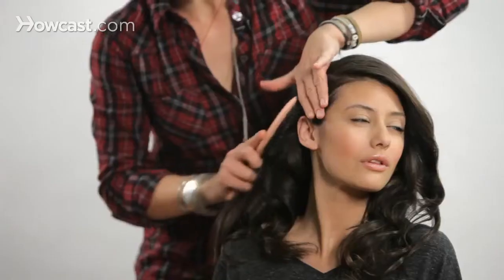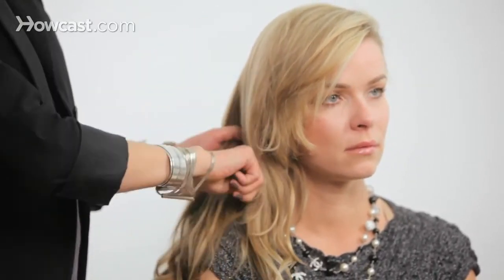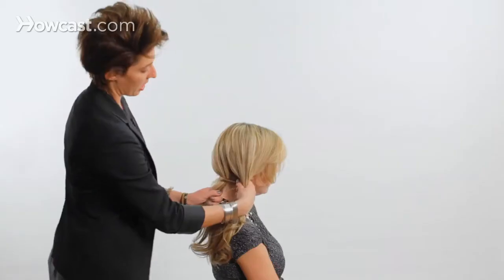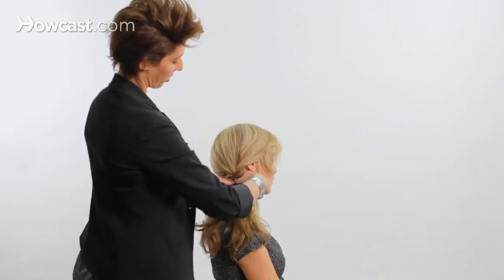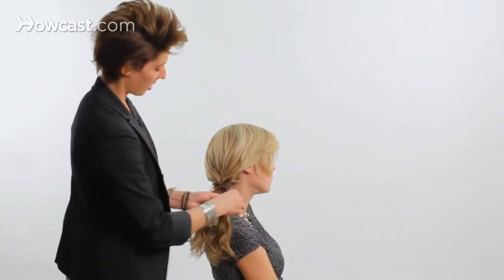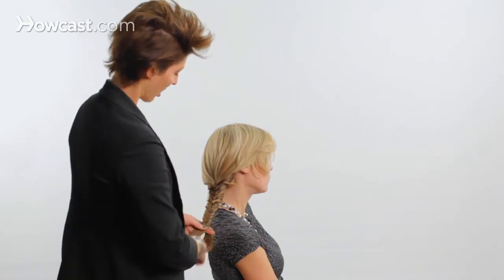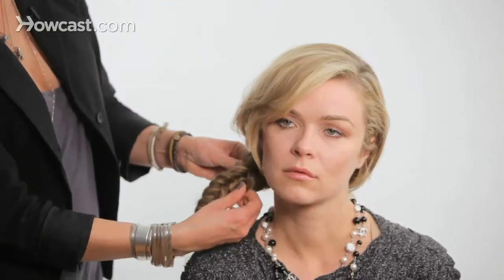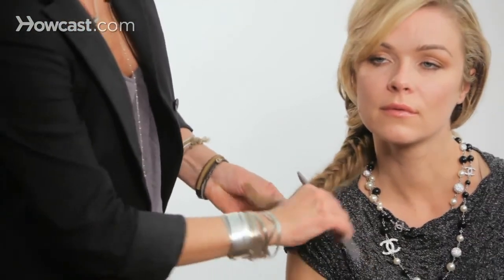How to Create a Fish Braid | Cute Hairstyles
Like these Hair Tips !!!

Shop Popular Hair Styling Products Here:Round Hair Brush hair brush ever made Oil Hair Spray Mousse Hair Spray in Conditioner Ties Pins and Nail Supplement Iron Iron Dryer

My name is Jacqueline Bush and I am an editorial and celebrity hair stylist. My clientele has included Faith Hill, Mark Ruffalo, Terrence Howard, Gwyneth Paltrow, Jane Krakowski. I Want to be able to show you that hair isn't as intimidating or as hard as you think it is and I want you to be able to have fun with it and do what your vision is with your hair. So now Monica and I are gonna show you how to make a fish tail braid. The first thing I'm gonna do, as you noticed I already gave her a little bit of a side part, and I'm just gonna pull all this hair over, so everything is completely off her left shoulder. It's all here on the right. So we have our two sections of hair, both on one side. The first section, we'll call this section number one, this section's gonna be number two. So we're gonna start with section one, and I'm gonna take a small piece of hair from the outer and under side of section one, I'm gonna cross it over to section two. So now we still have two sections of hair. Then I'm gonna take a small section of hair from section two underneath, slightly to the outer corner, I'm gonna cross that over to our first section. Now your braid might be a little loose, so you just want to pull it a little tighter, and now we're gonna do the same thing. We're gonna take a small section from section one, crossing it over to section two, joining that, and we're gonna take another small piece from section two, the outer corner, if you do it from the inside you're not gonna see it. Cross it back over, and we're just gonna keep going down the hair like that. As i mentioned before, part of the reason for showing you something undone is because most people don't have a lot of time to spend on their hair. But another thing is, I just think styles a little bit undone, a little bit, not too messy, it's just- it's so wearable, and it's so... sheik. And as you can see I'm just not really too concerned that the sections are all even, it doesn't really matter I mean- the way I see it is it's- it's kind of part of the beauty to have it just a little off center, a little imperfect. As we get down to the bottom, I'm gonna secure this with a clear elastic. You guys can see a little bit of her hair is left out. This is the key to have it look effortlessly undone in the good way, and not actually sloppy. See how the top of her hair is a little undone, you want this texture to match the braid. So what I'm gonna do, I'm gonna start with my fingers, I'm just pulling it out a little, just loosening it up, mushing the braid, just pulling on it a little, and just to connect it a little more I'm just gonna take this top section of her hair, I twisted it back, and I'm gonna take the pin... bobby pin, and just twist it back and just hold it there. Now I'm gonna take a comb and just tease it out a little more. And that's how you get a fish tail braid.